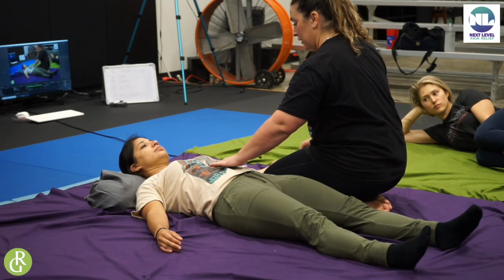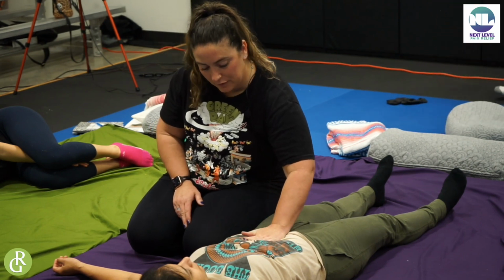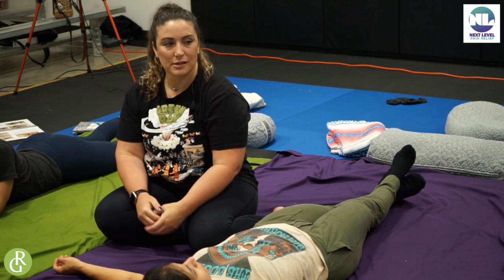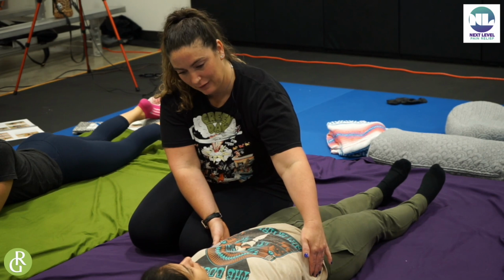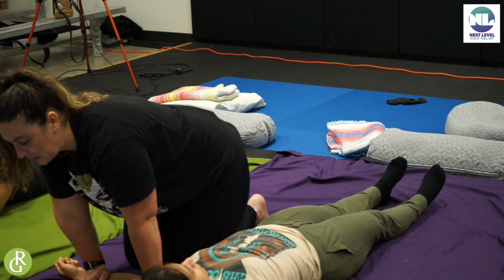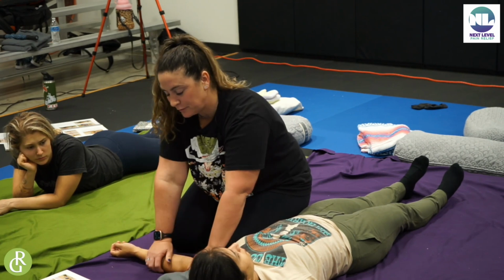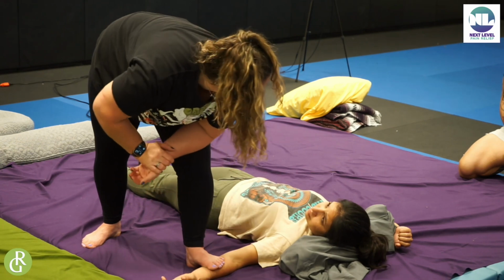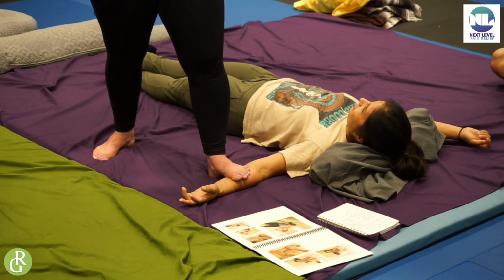Abdominal Massage to Arm Work in Intro to Thai Massage with Kristen Lumsden Austin, Texas Training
Denim Blue

Blankets & Bolsters
Yoga Bolster

rectus femoris
vastus lateralis
hamstrings
Gluteus Maximus
gluteus medius
adductor magnus
adductors of the hip group image
gastrocnemius
soleus
lower leg muscles
peroneals
SI joint
Blausen.com staff (2014). "Medical gallery of Blausen Medical 2014". WikiJournal of Medicine 1
, via Wikimedia Commons
Mikael Häggström, CC0, via Wikimedia Commons
Posterior hip muscles